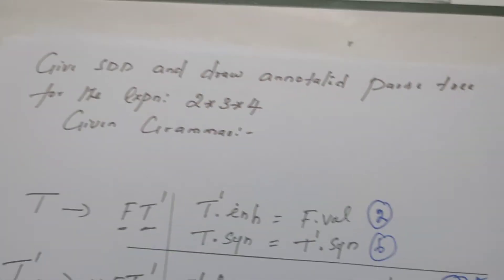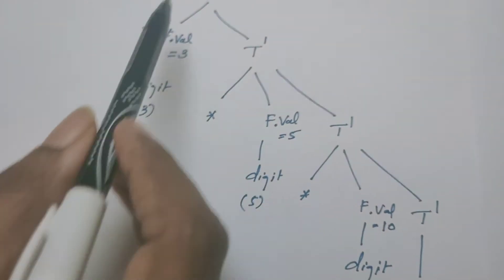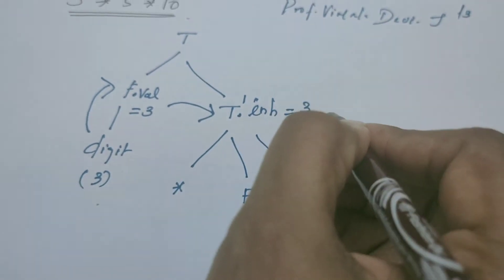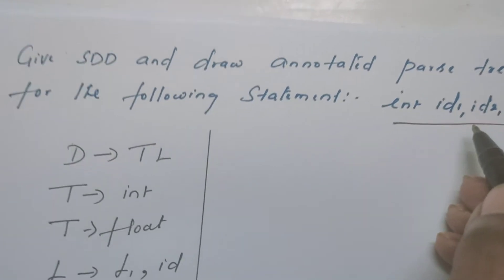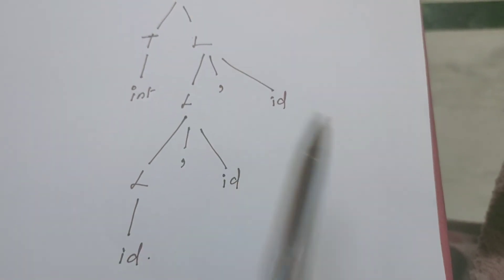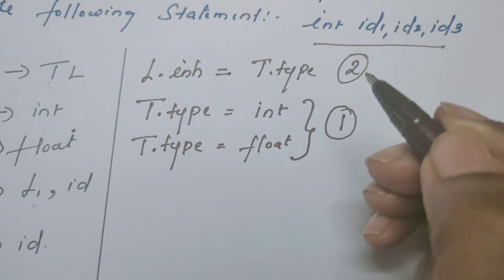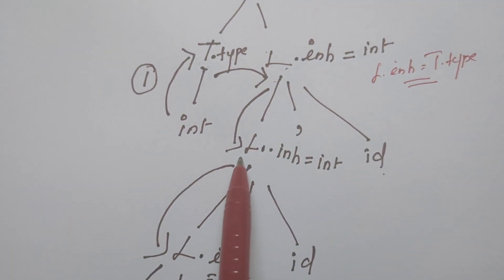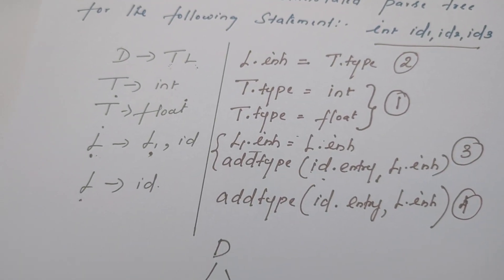Compiler design lecture - #31 | Syntax Directed Translation for DECLARATION STATEMENT (part 4)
This video explains SDT for grammar generating declartion statement.
Parse tree is constructed for declaration statement and later converted into annotated parse tree. It's synthesized and inherited attributes are explained by taking an example.